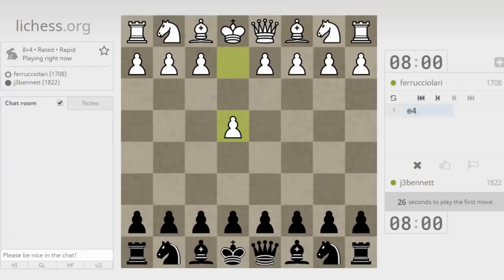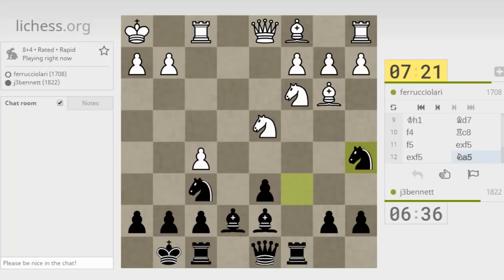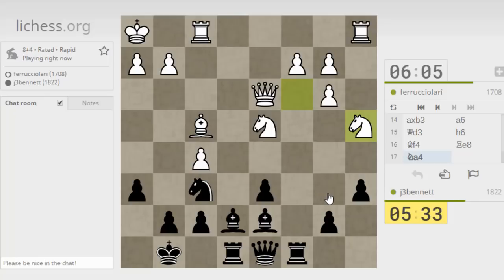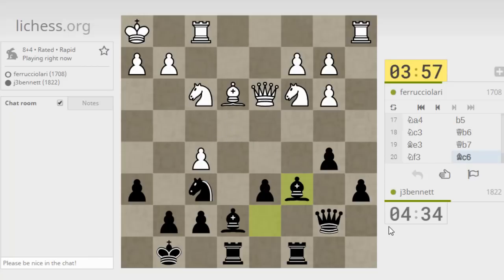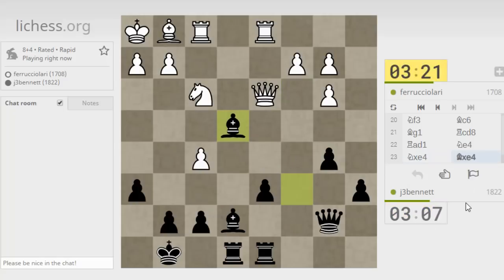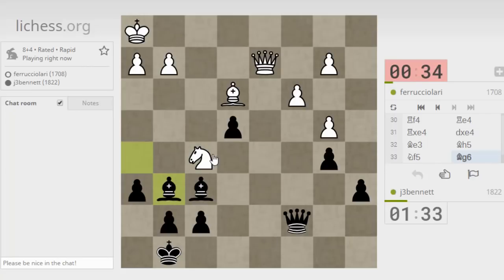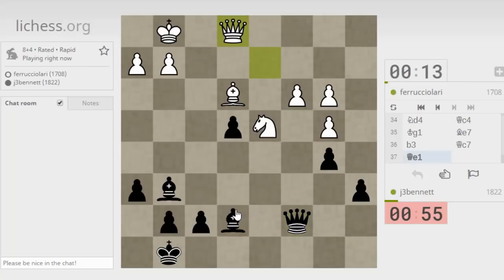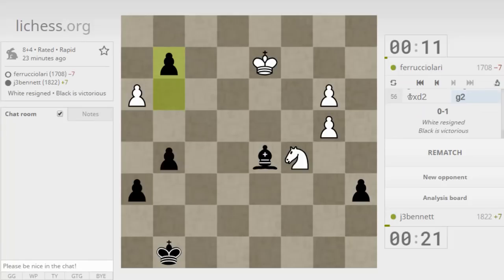Blitz chess with live commentary #907: Sicilian defense - Fischer-Sozin attack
White's initial attack left me with an isolated d pawn, but I gradually managed to improve my pawn structure.